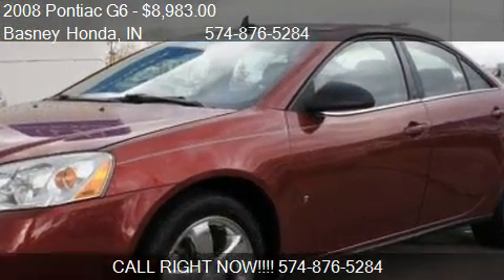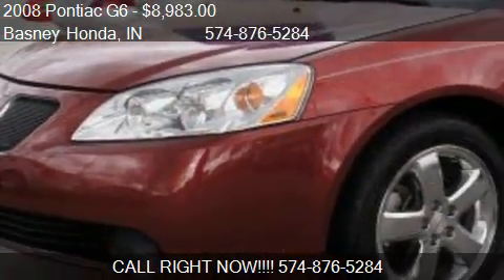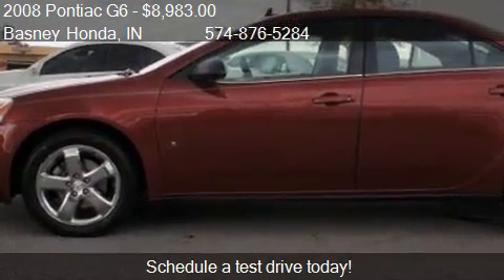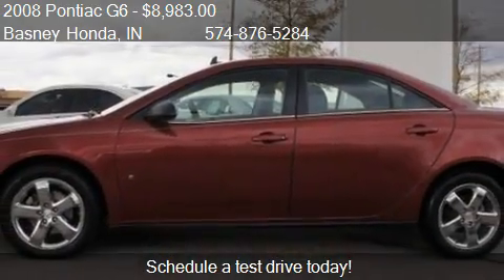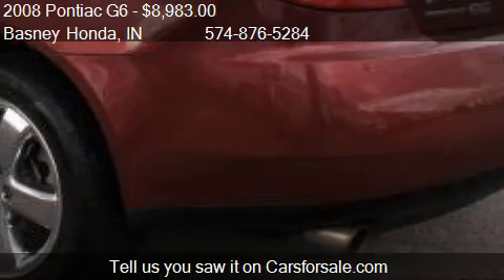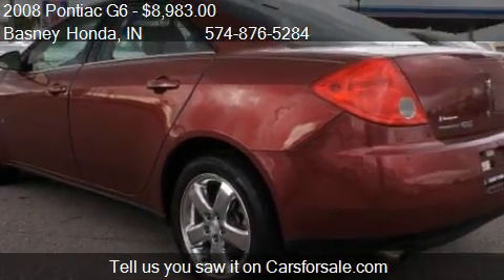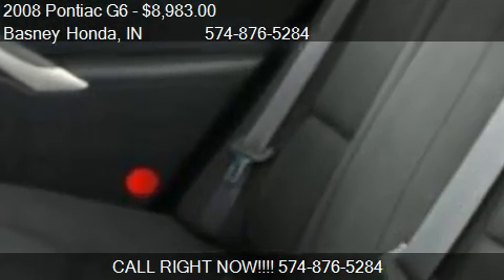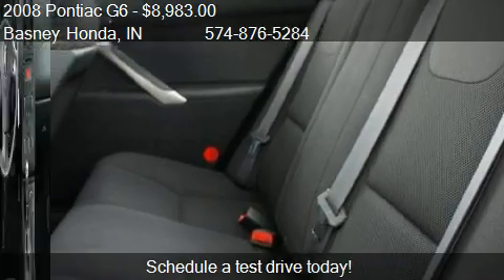2008 Pontiac G6 GT - for sale in Mishawaka, IN 46545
Basney Honda
3820 N. GRAPE RD
in Mishawaka, IN 46545

Come test drive this 2008 Pontiac G6 GT for sale in Mishawaka, IN.